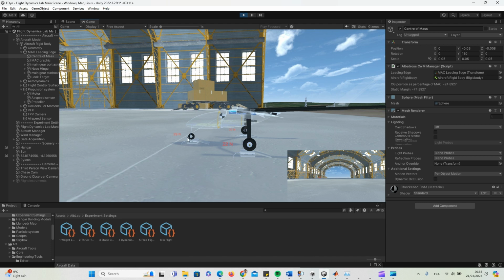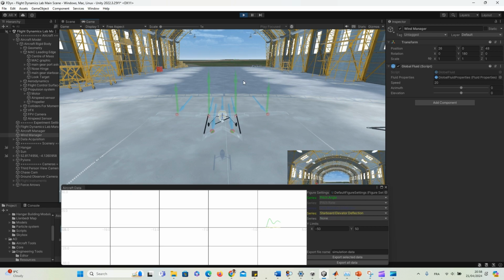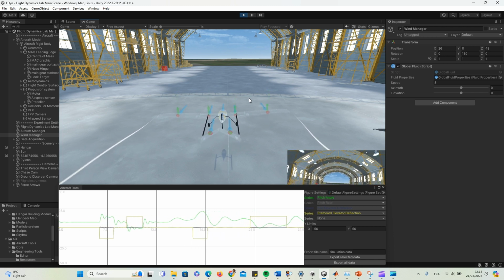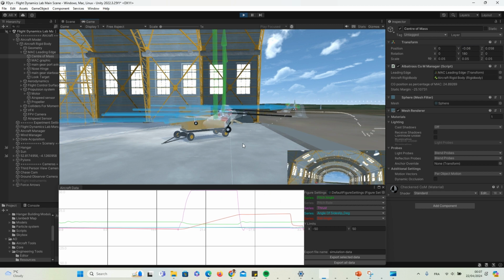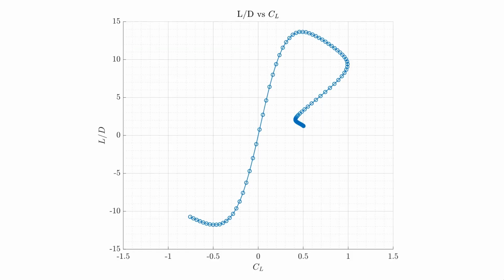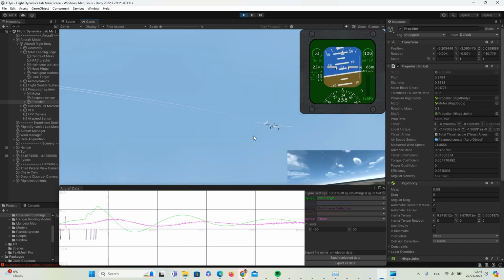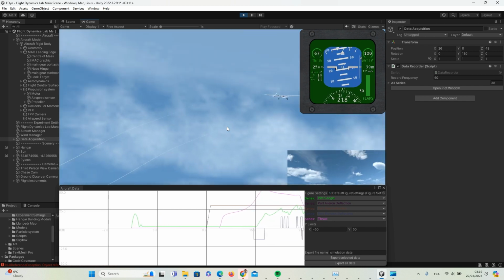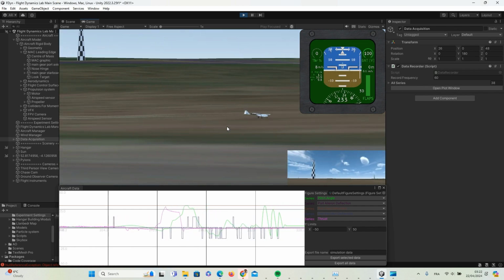Pilot Briefing - Albatross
Full engineering test flight briefing for Applied Aeronautics Albatross.